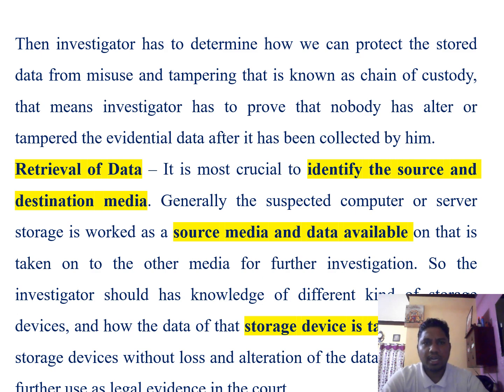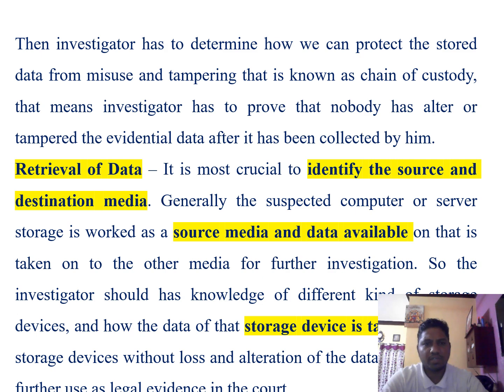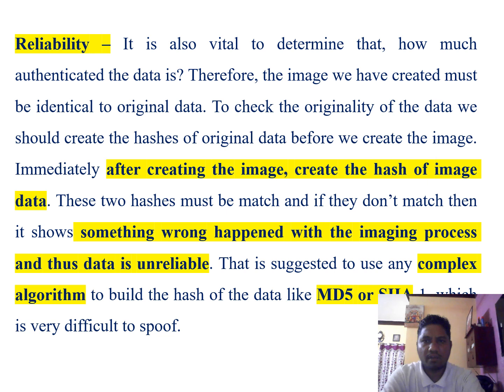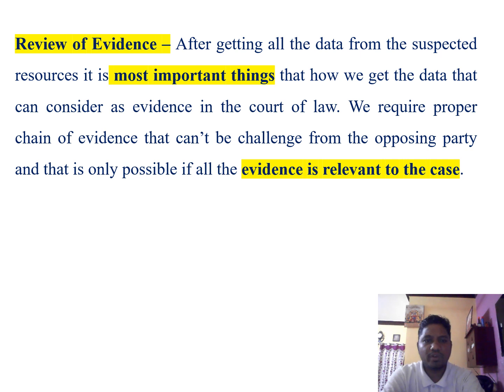5 Digital Forensics Life Cycle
Mr.PMathi | Assi Prof Dep of MCA | DRSNSRCA, CBE| DesignThinking SNSInstitutions SNSDesignThinkers The digital forensics life cycle is a systematic process for recovering, analyzing, and presenting digital evidence.